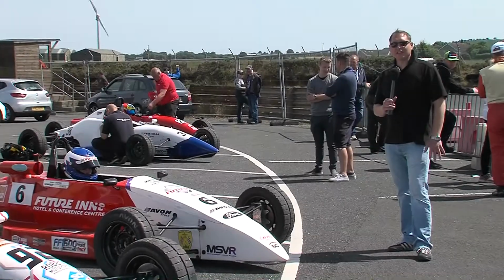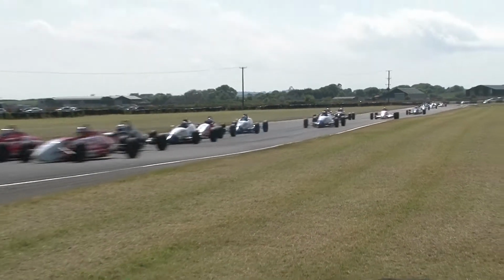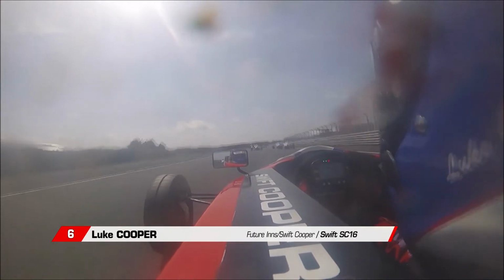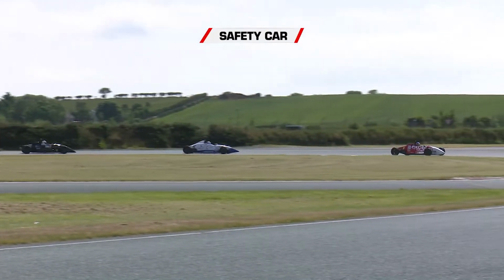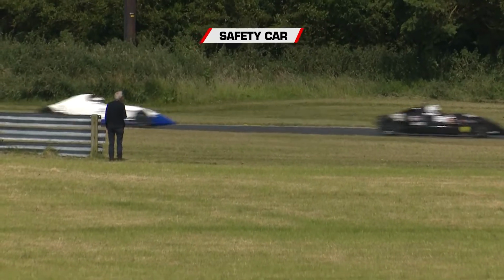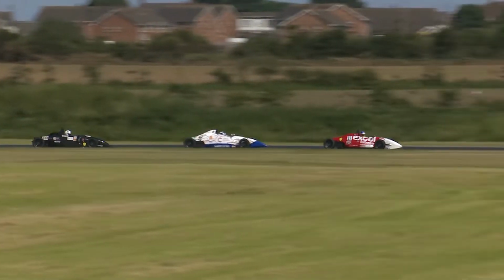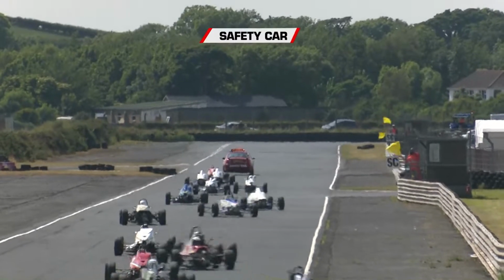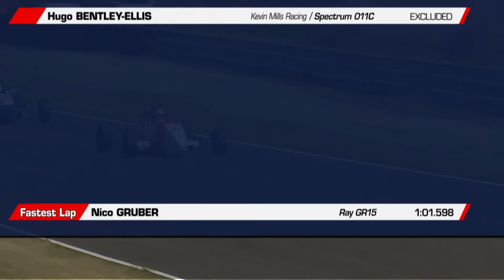2018 BRSCC National Formula Ford Championship - Kirkistown Rnd 12 (Full Race)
Extended full race highlights of Round 12 of the 2018 Avon Tyres National Formula Ford Championship, which took place on the Kirkistown Circuit in Northern Ireland on June 23/24 2018.

Presented by Anthony Hollings
Commentary by Scott Woodwiss